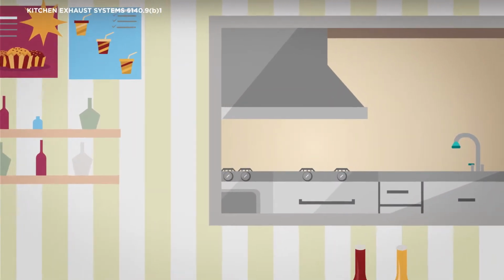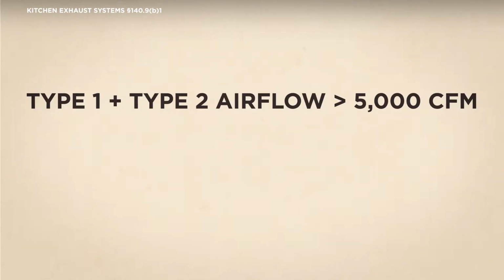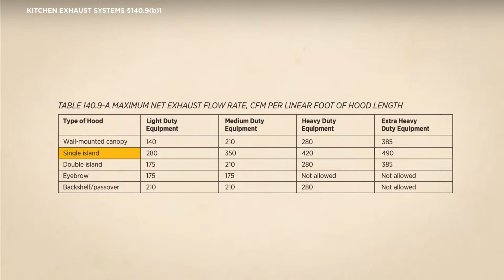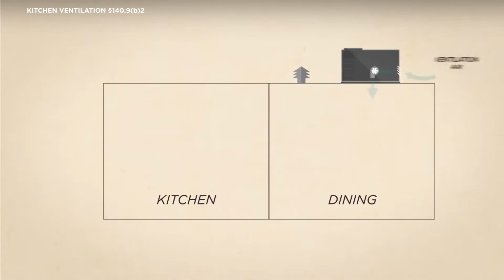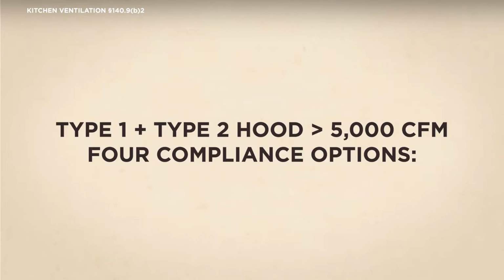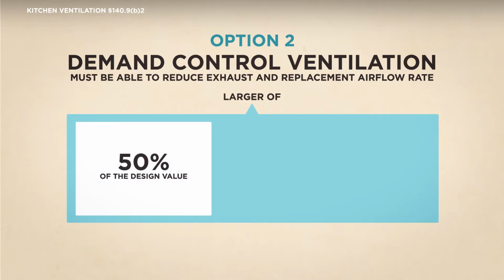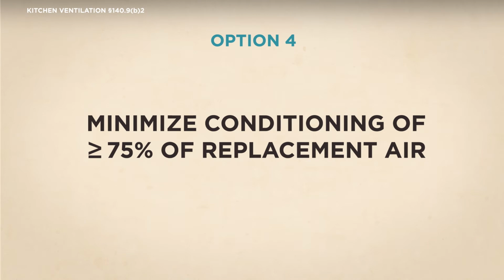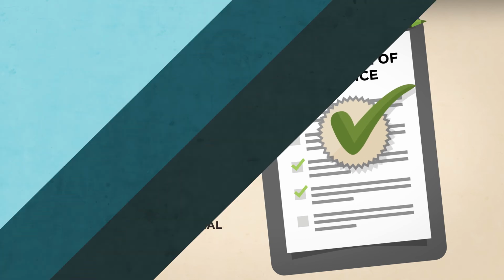California Energy Commission e-Learning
California Energy Commission